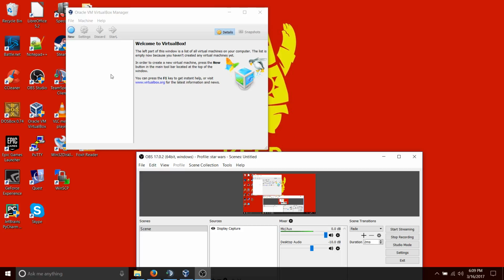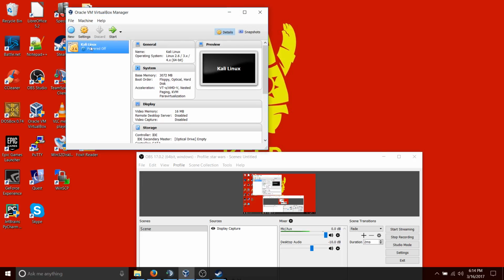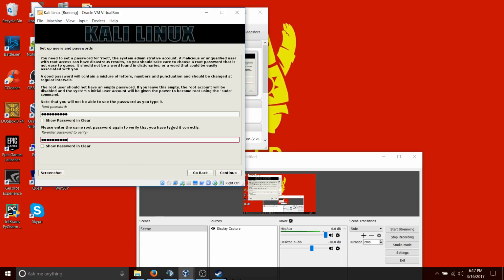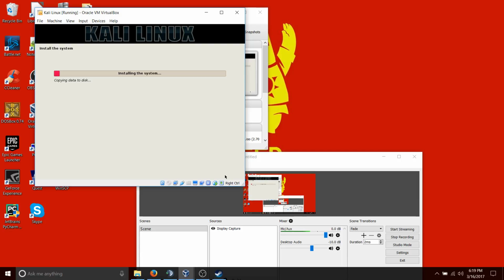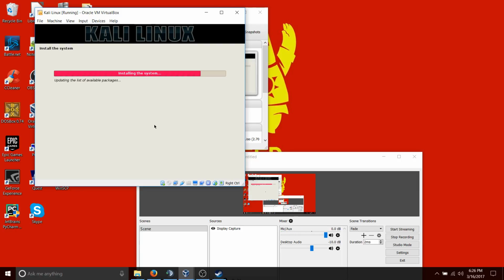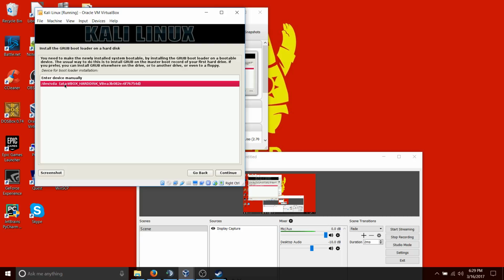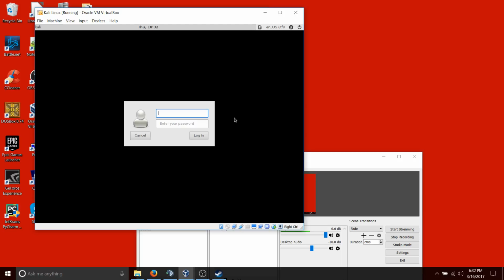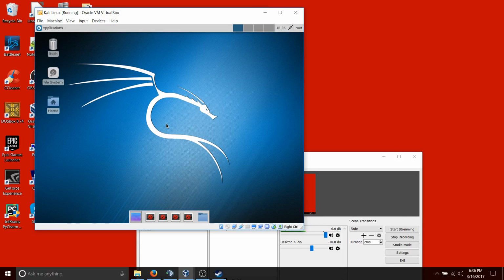Kali Linux Virtual Box installation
This is a tutorial on installing Kali Linux in a virtual environment.
As stated in the video, there are some prerequisites before beginning this. You will need virtual box OSE as well as Kali Linux Both of which are linked below.